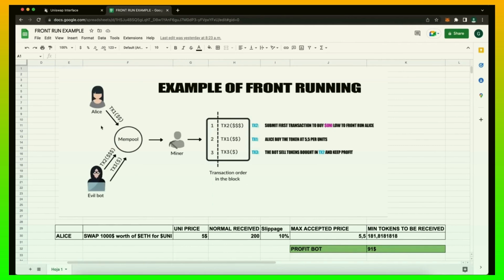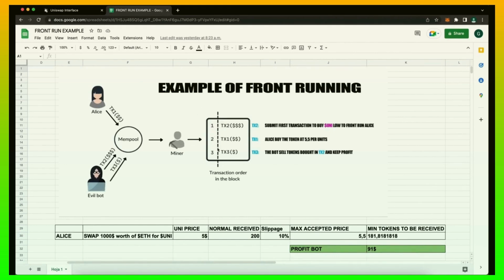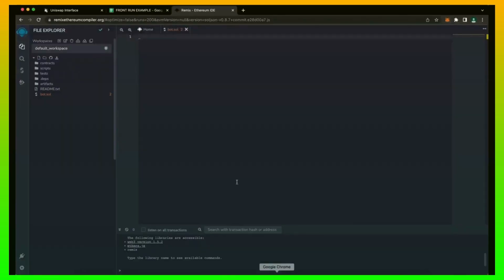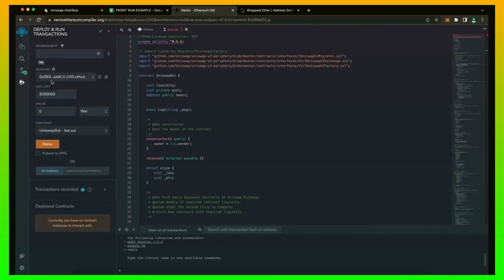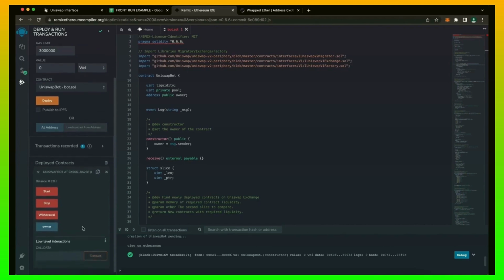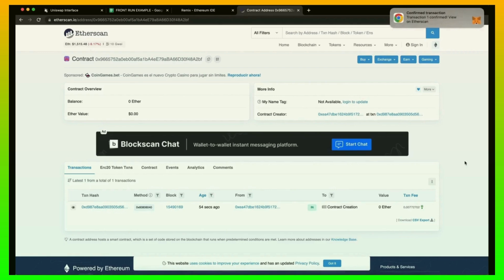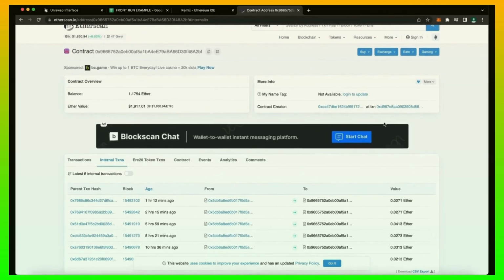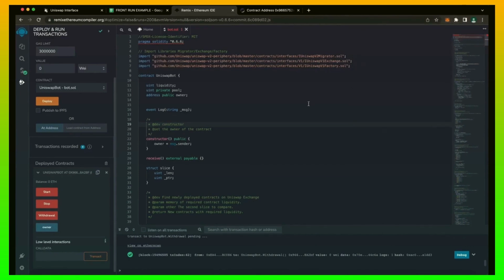Code Your Own Financially Useful Bot With Ease (No knowledge needed) (Simple Tutorial)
Hi everyone, welcome to another exciting tutorial ! Today we're exploring the world of Web3 and blockchain, with a focus on writing smart contracts in Solidity on the Ethereum network. We're going to look at creating a bot using these technologies.

Step By Step Instructions :

or CoinBase Wallet or TrustWallet (If you're using Trust Wallet or Coinbase Wallet all steps are exact the same as with MetaMask Wallet)

👉 Deposit funds to your exact contract/bot address

00:00 Introduction
00:20 Explanations
02:51 Creating the bot code file in remix
03:48 Compiling the bot code
04:11 Deploying the bot code
05:05 Functions available with the bot
05:19 Funding the bot contract
05:21 Starting the bot
06:10 How much I get from the bot
07:22 Withdrawal
07:55 Conclusion